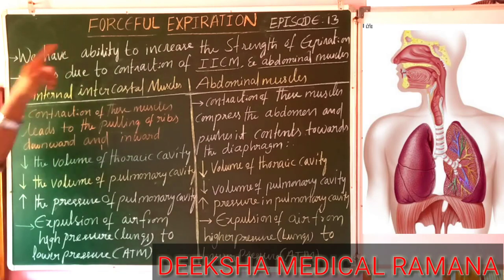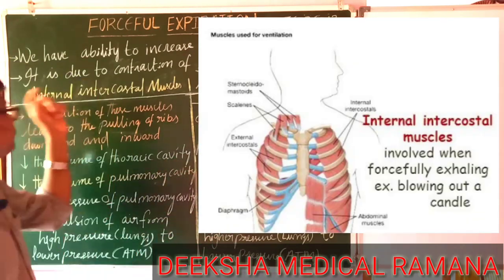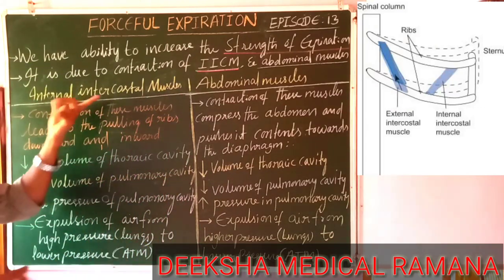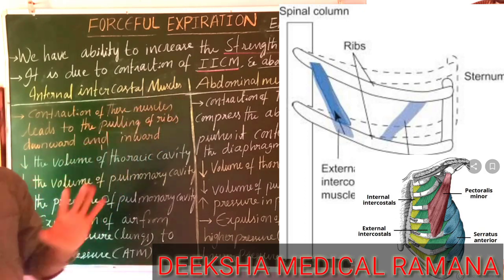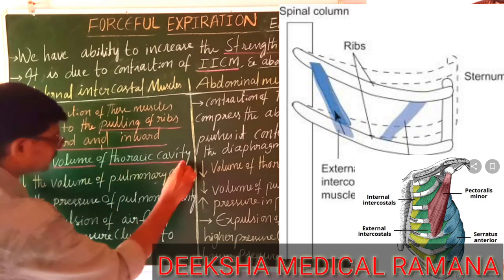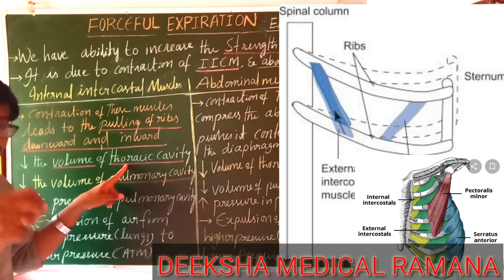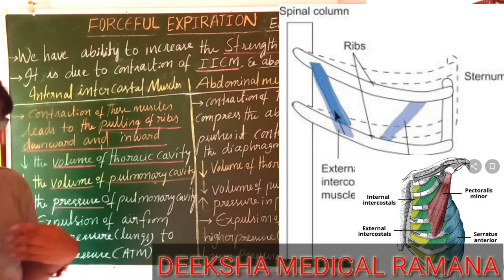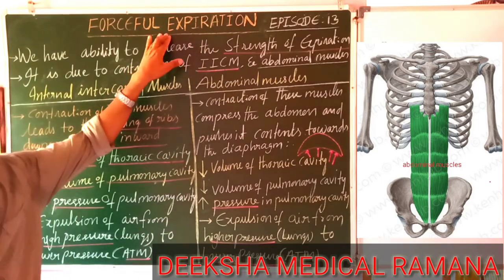Part 13#BREATHING AND EXCHANGE OF GASES#NEET ZOOLOGY#